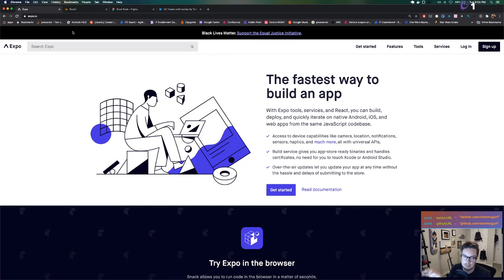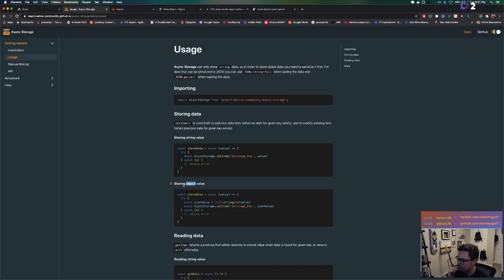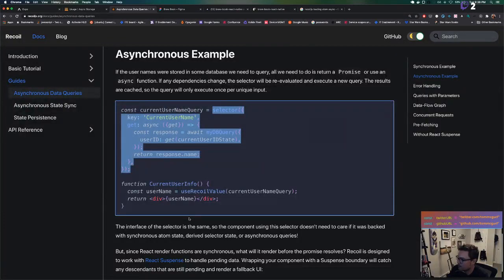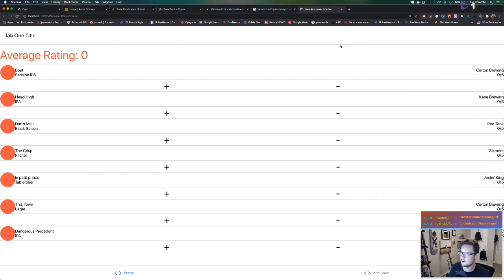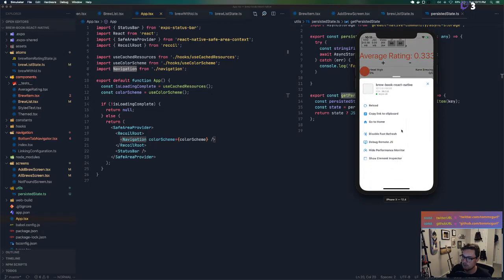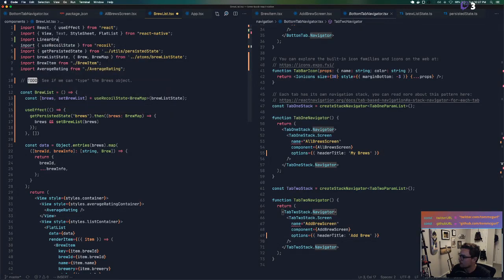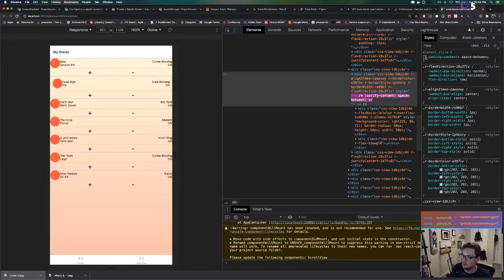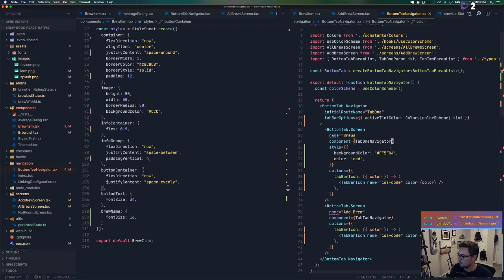Part 4 - Live Coding! Building an app with RecoilJS and React Native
Fourth live coding session in a series where I build a Craft beer cataloging app I call "Brew Book" using RecoilJS, React Native (with Expo), and Typescript.

In this session we leverage AsyncStorage for handling persistence for both Mobile and Web! We add a Splash screen and App Icon. We wrap up by doing some styling changes to make the app look more like our "designs"!